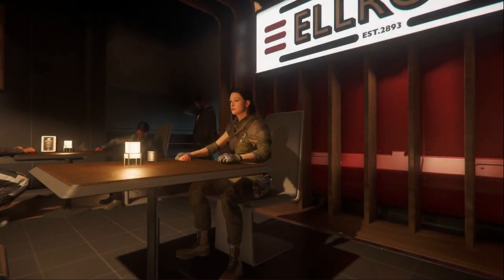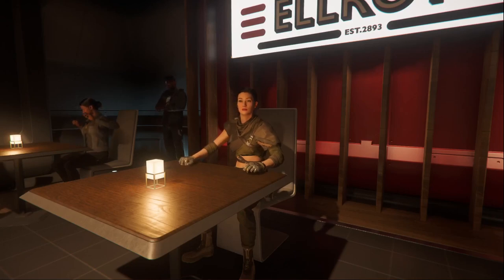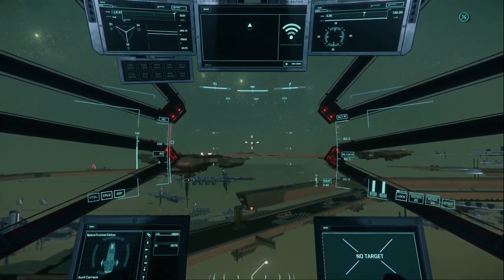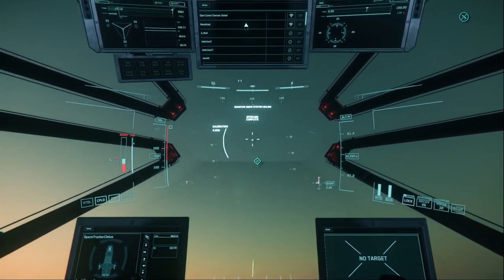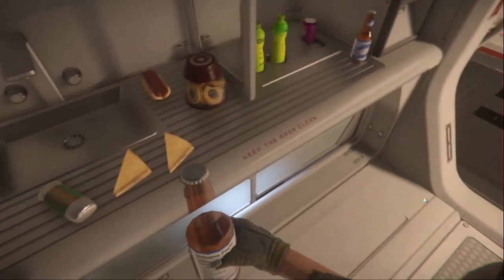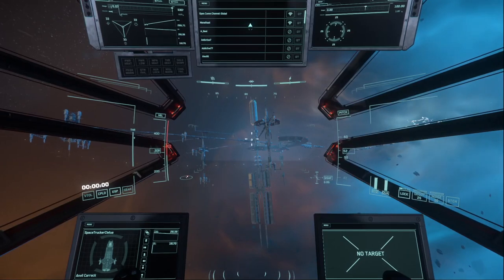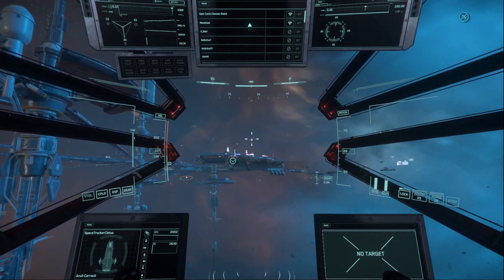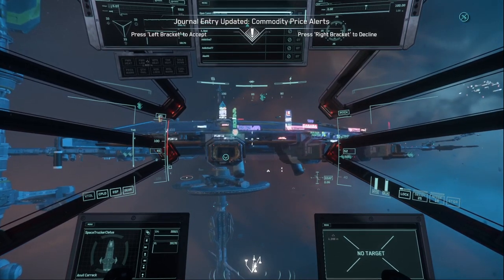Star Citizen 3.22 / CARGO ROUTE: Hepheahmeastanite Run! SAFEST GRINDING ROUTE OUT THERE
Cheers to all SpaceTruckers!!!
Welcome to the safest easy grinding route out there.
No pirates in sight, no SpaceDicks in sight. Just you and your Space Rig.

1) Buy Scrap at Orison. Sell at Pyro Gateway
2) Buy Hephaestanite, sell at Orison for most profit, or city of choice for more enjoyment.
3: REPEAT!
Happy grinding!

If you want to do some REAL space trucking, try my 8 hour Cargo Route:

If you decide to join Star Citizen, make sure to use my refferal code STAR-RVFC-Y37K to get us both some extra goodies when you start up!

Gear used:
Ground vehicles:
Wheel: Thrustmaster TX Leather edition
Shifter: TH8A
Space Ship:
Thrustmaster HOTAS Warthog
Playseat Challenge